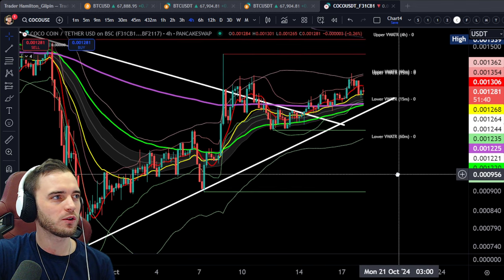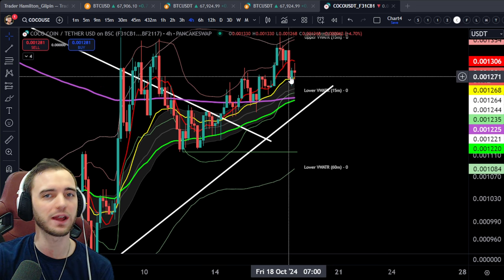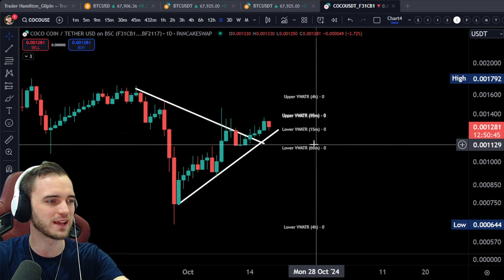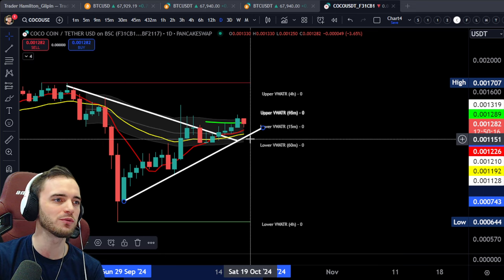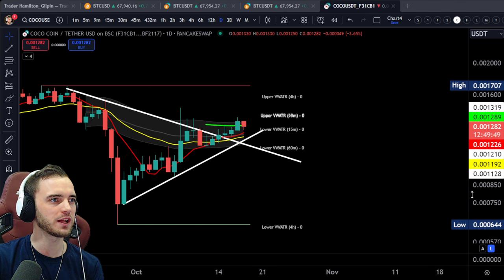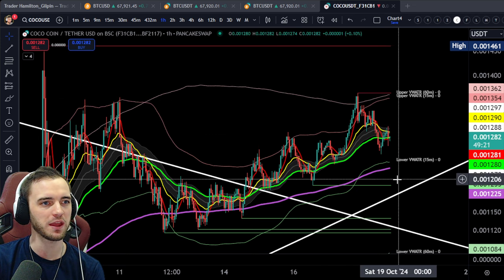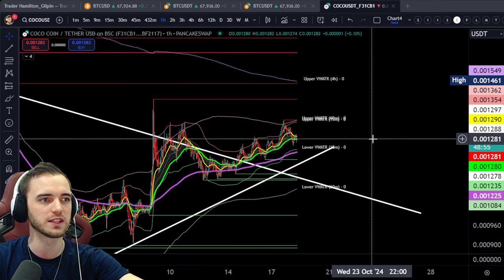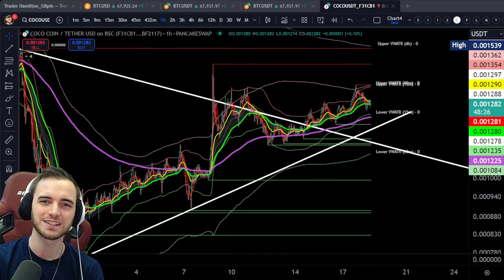COCO Coin Price Update! TA only!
Join The Thriving Community Channels!